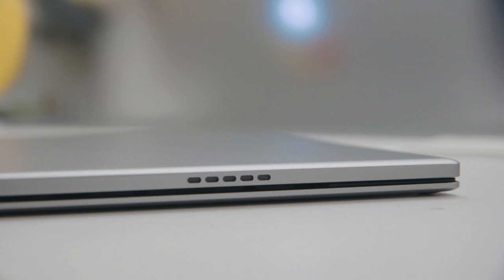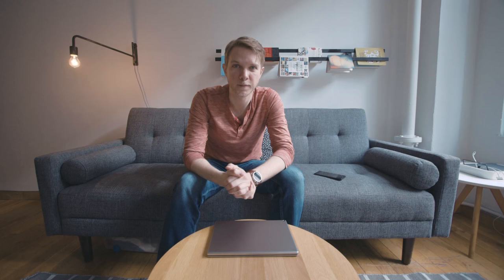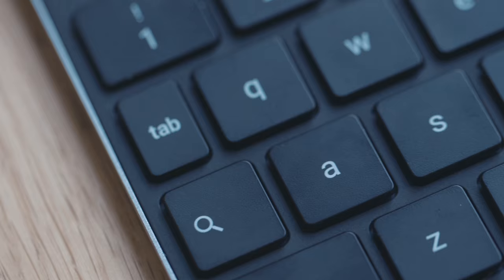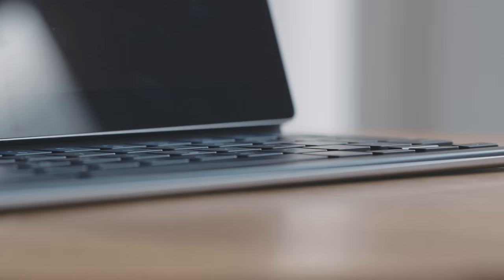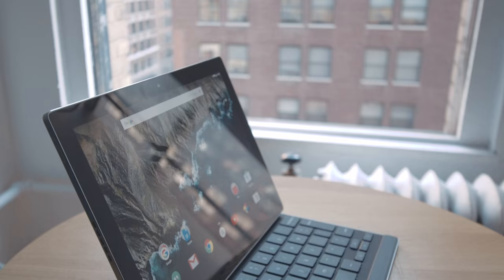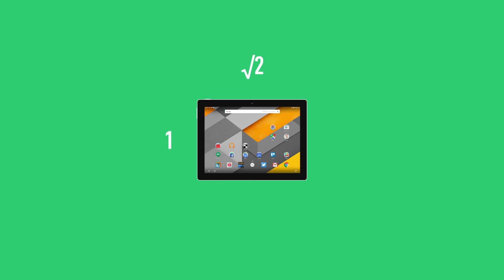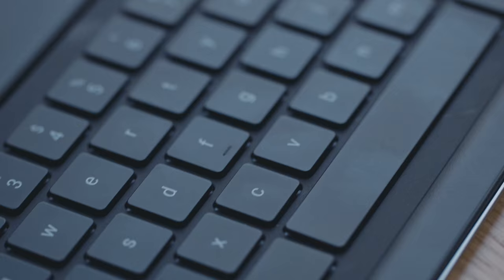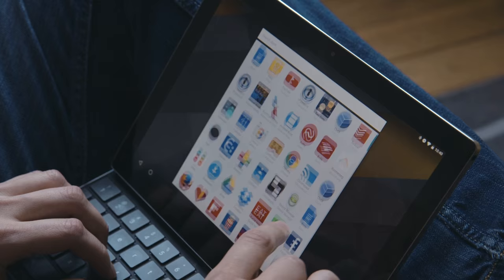Pixel C review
Google has made a tablet for the first time, the Pixel C. It has beautiful hardware and a clever little keyboard, but can Android keep up with this vision for the future of computing?

Video by Mark Linsangan (@HeyMarkL), Andrew Marino (@andrumarino), and Phil Esposito (@philtespo)